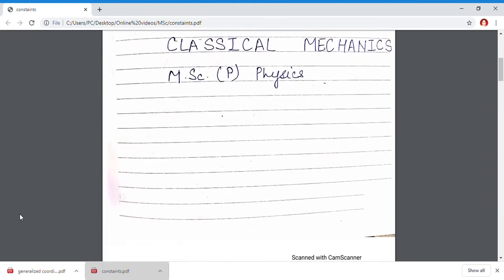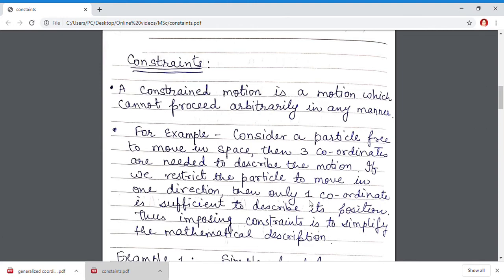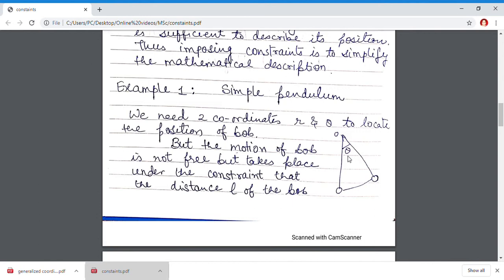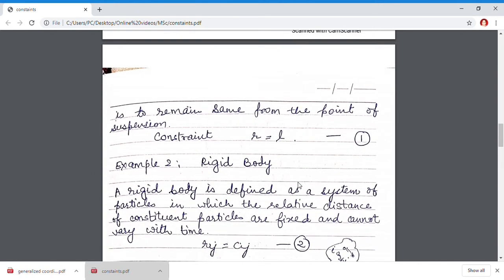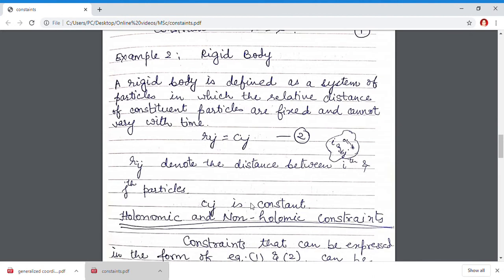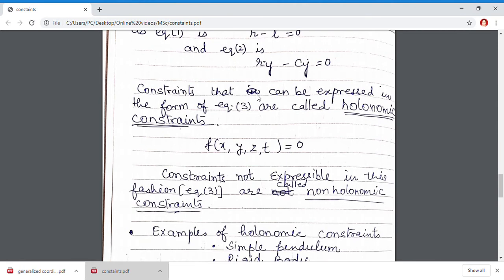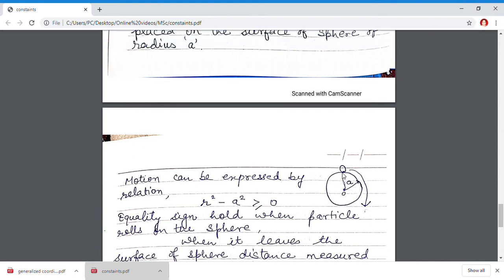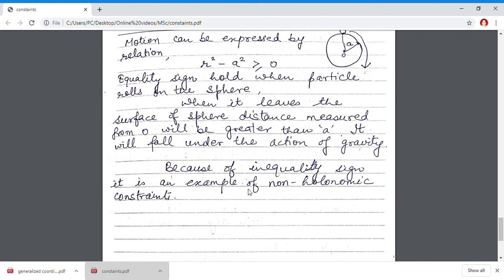Constaints | Dr.Monika Khetarpal